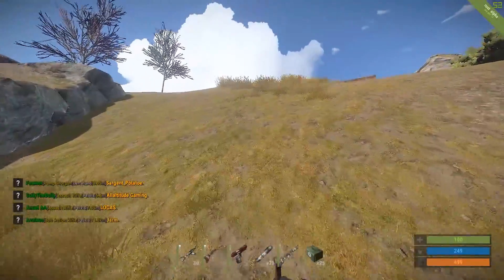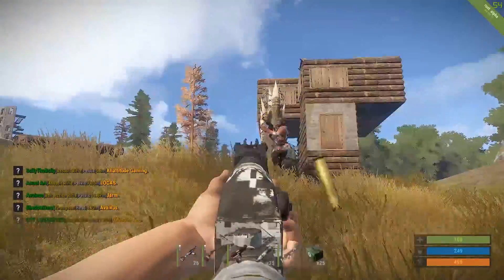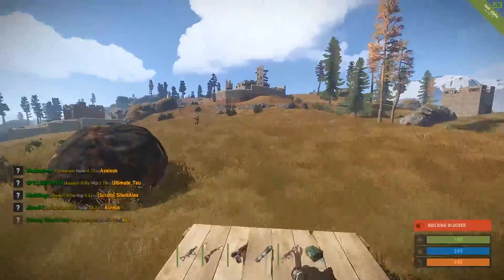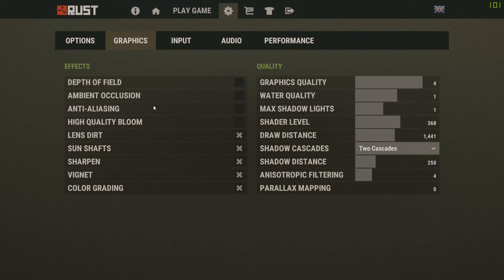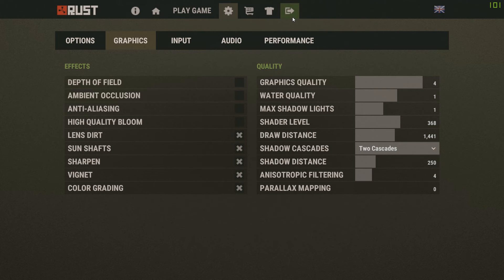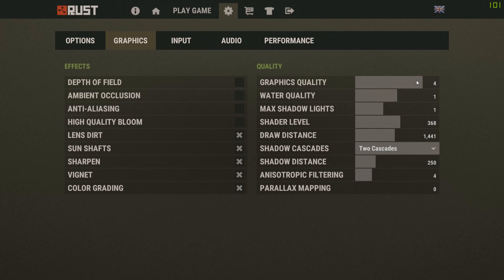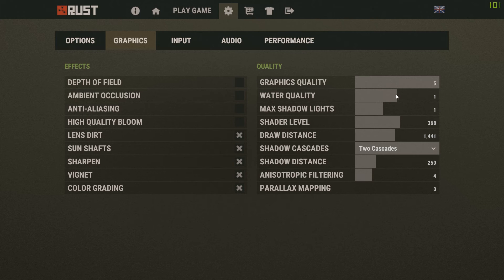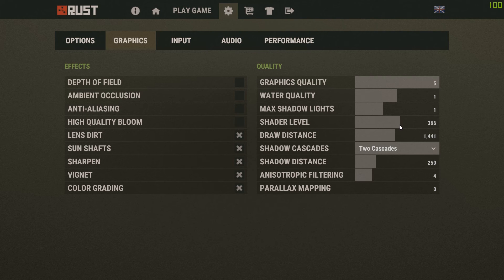Rust Recommended Settings GTX 960 4GB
PC Specs: Asus Strix GTX 960 4GB (Custom OC [50 MHz Boost Clock, 104 MHz memory clock]), Intel i5 4690k, 16 GB 1866 MHz Ram
Performance Tab: virtual texturing disabled, max gibs at 2000, and terrain quality at 80%. Everything else is maxed out (100).